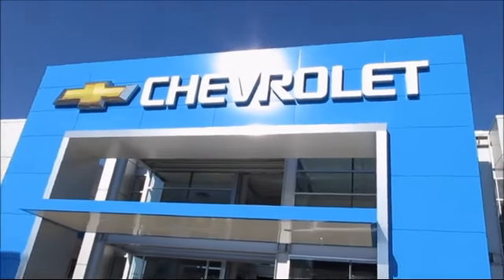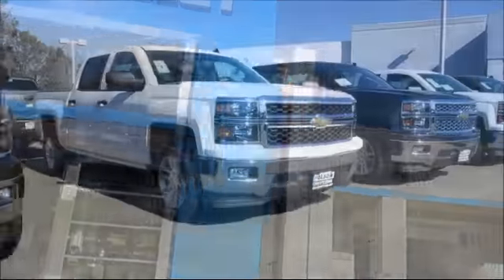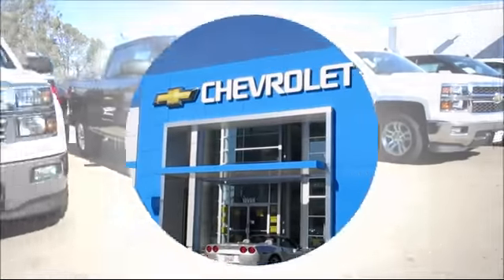2020 Chevrolet SILVERADO 2500HD Crew Cab Custom Sacramento Roseville Elk Grove Folsom Stockton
2020 Chevrolet SILVERADO 2500HD Crew Cab Custom-Stock Number: 1845T Vin:1GC4YME71LF192313.

Folsom Chevrolet
12655 Auto Mall Circle